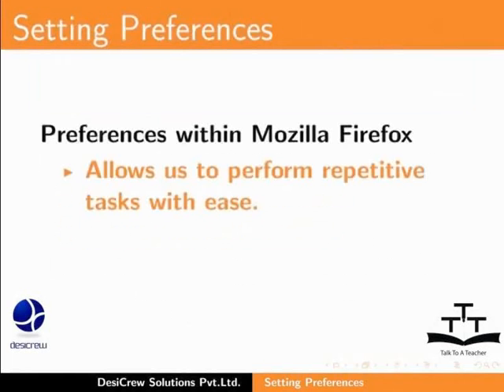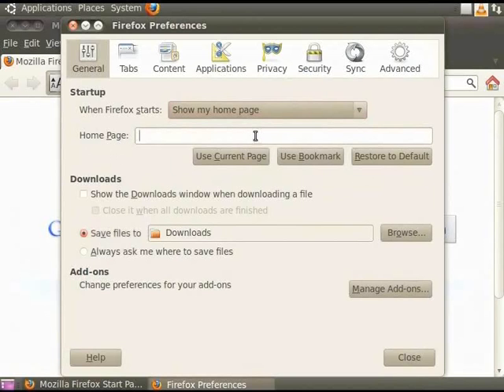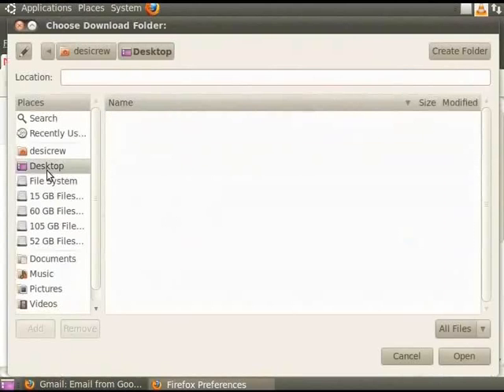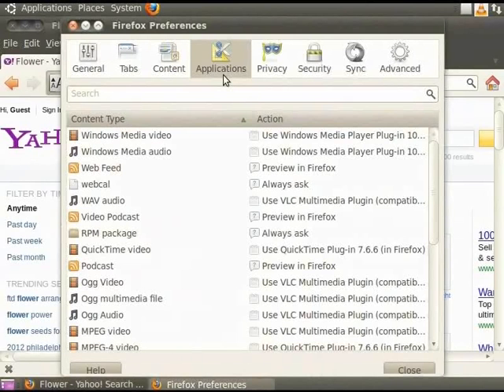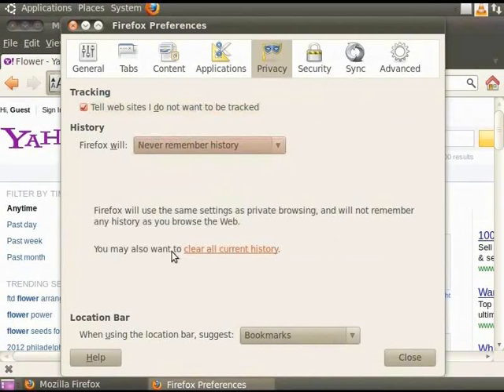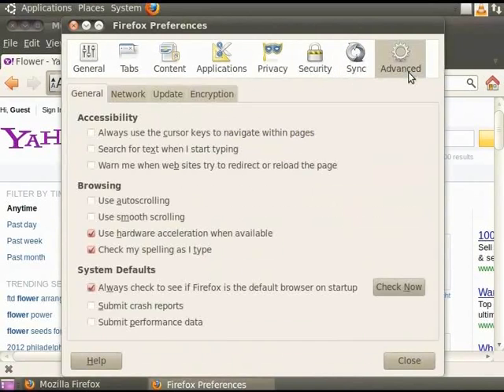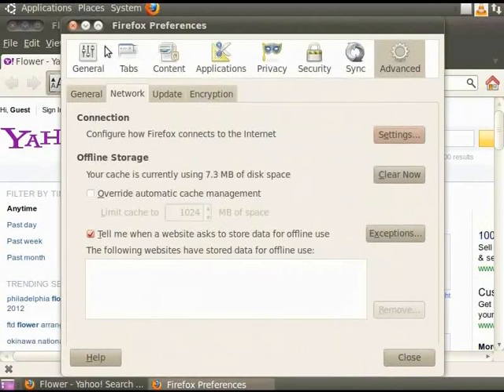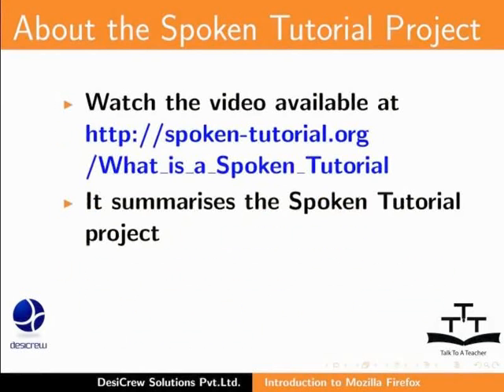Setting General Privacy Options English